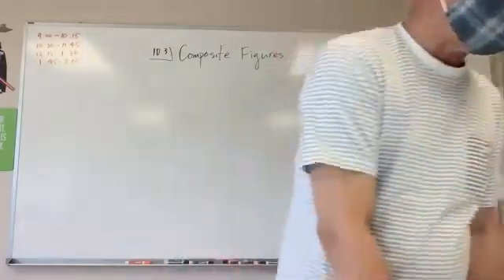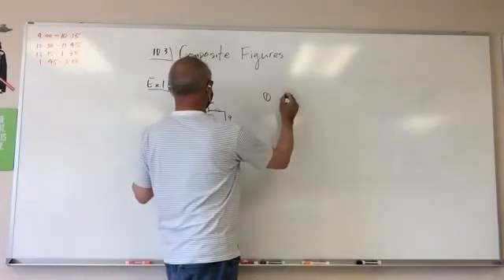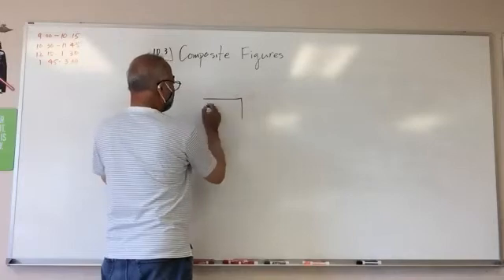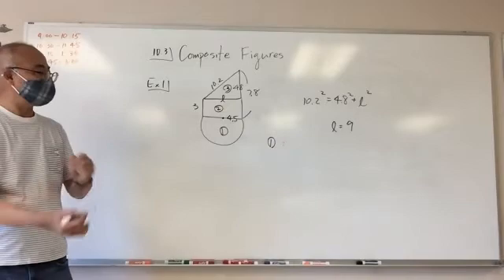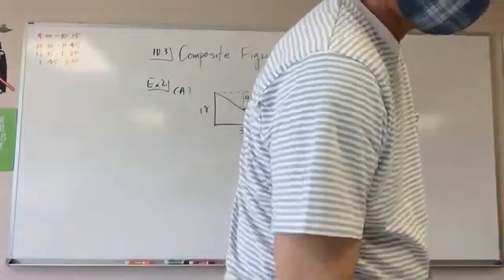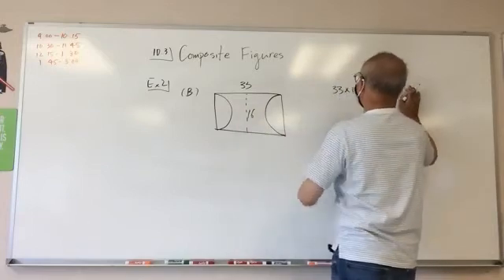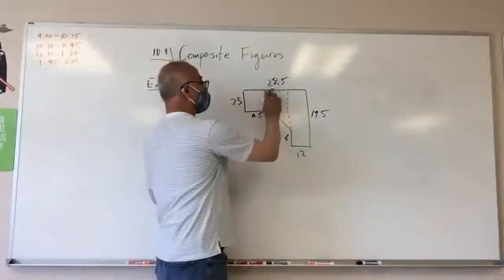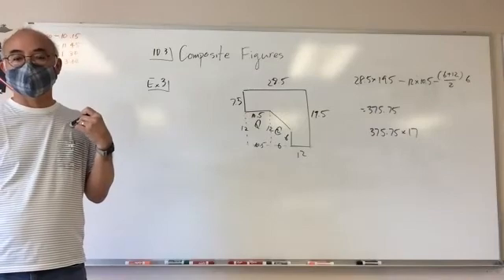Geometry Ch 10.3 20-21